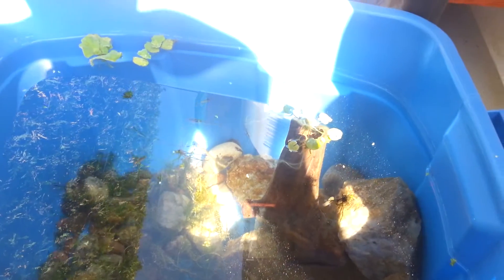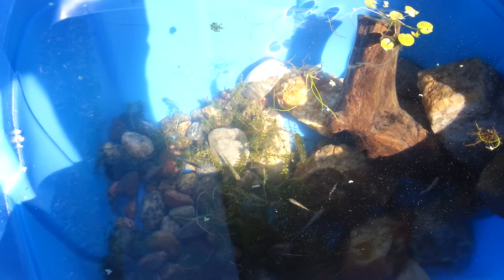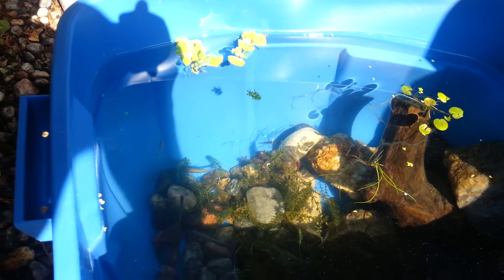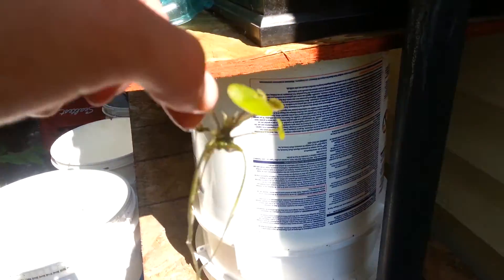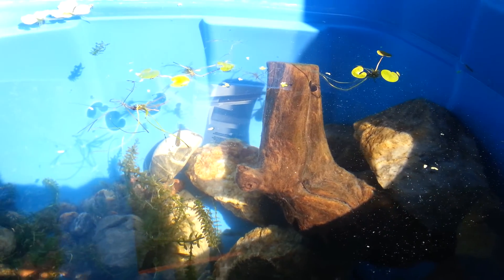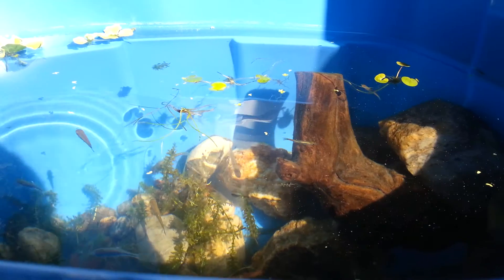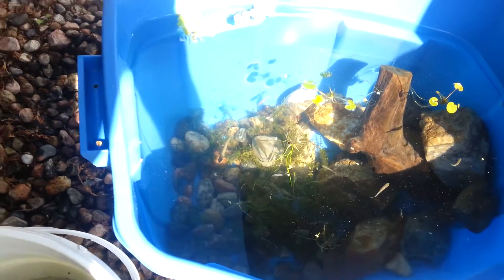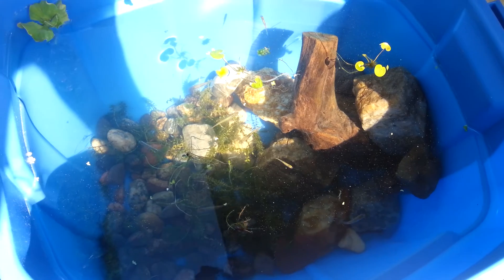Update on the minnows